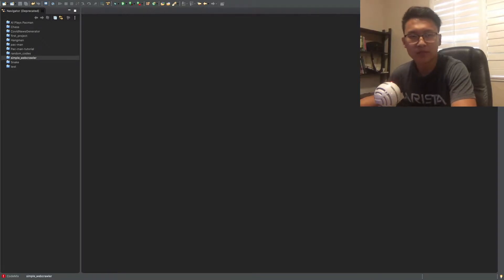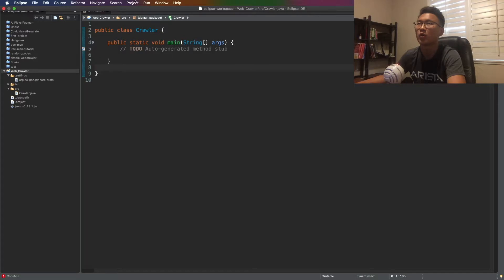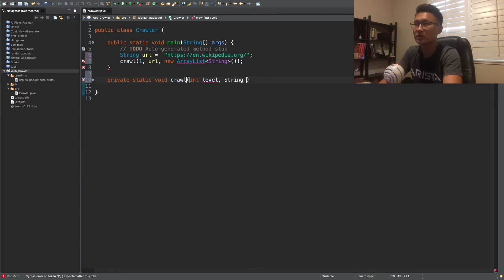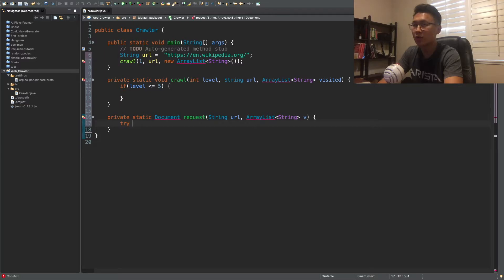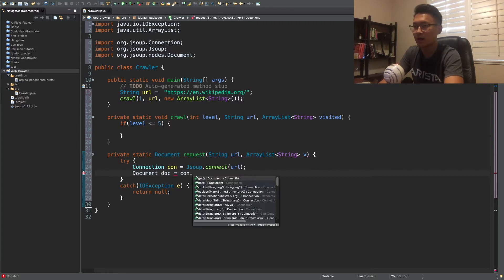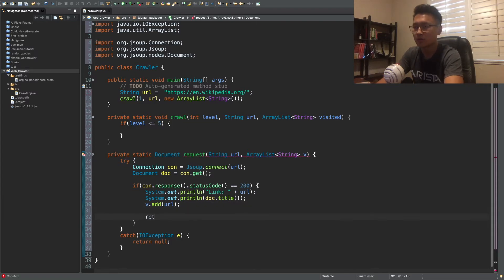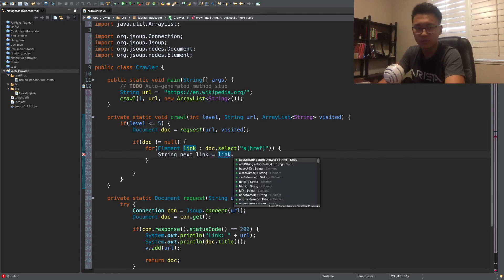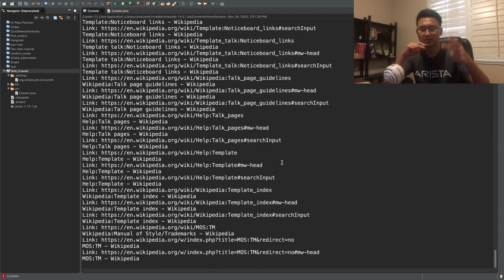Simple Web Crawler in 50 Lines of Java Code!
Hello! If you have any questions ask me in the comment section below!